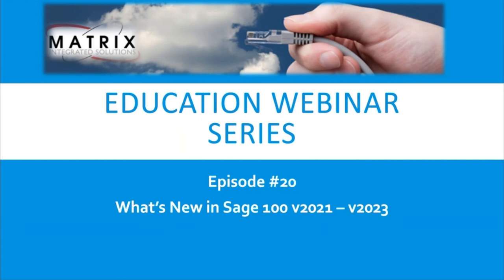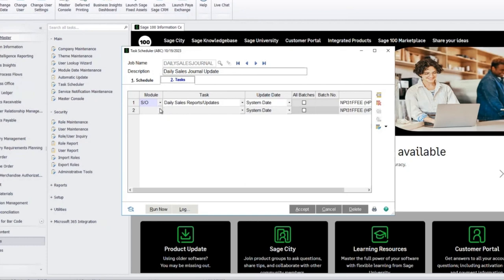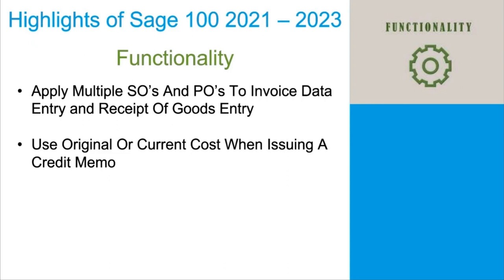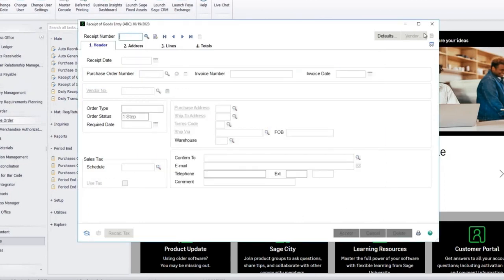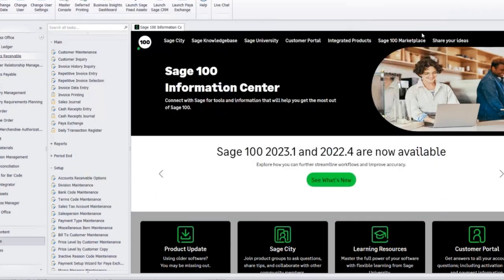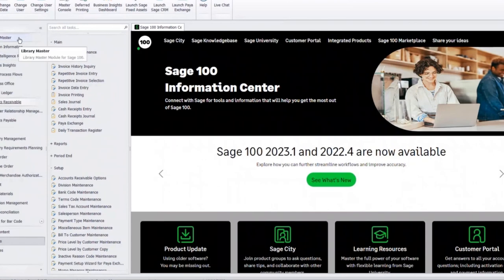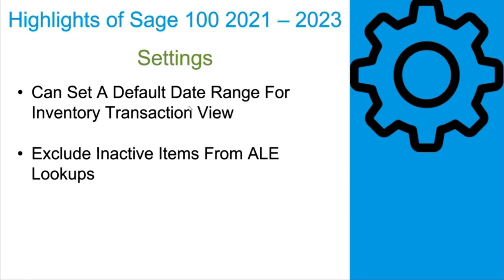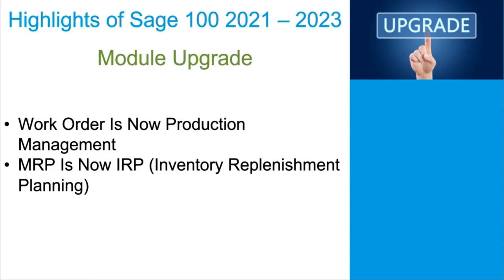Episode 20 - What's New in Sage 100 V2021 through V2023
At Matrix Integrated Solutions, we understand that staying at the forefront of technology is essential for your business. That's why we're thrilled to announce our recent webinar, "What's New in Sage 100 V2021 - V2023."

In today's fast-paced business landscape, keeping up with the latest advancements is crucial. Staying on a current version of Sage 100 is more than just upgrading; it's a strategic move that can redefine your business operations and drive growth.

Join us as our own Dave Scourfield & Jeremy Russell unveil the exciting features and enhancements packed into Sage 100cloud V2021-V2023.

Timestamps:
0:00 - Intro
03:54 - Utilities
15:18 - Functionality
32:59 - Step Savers
45:47 - Settings
50:50 - Module upgrade
56:07 - Contact